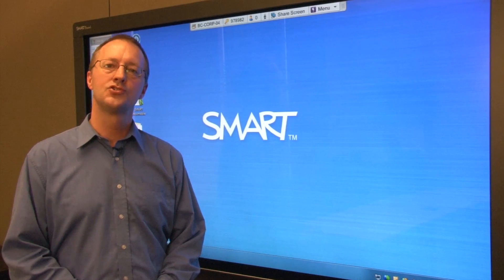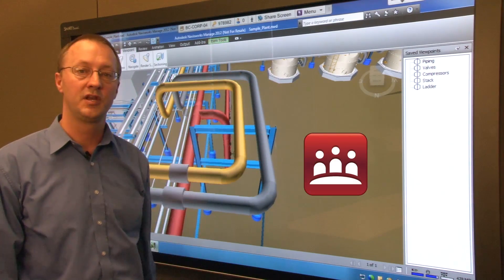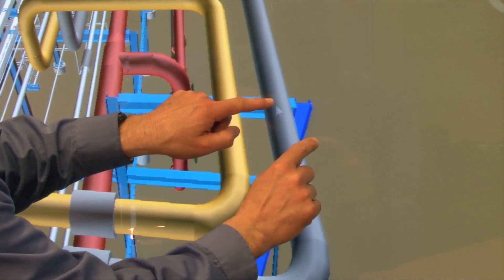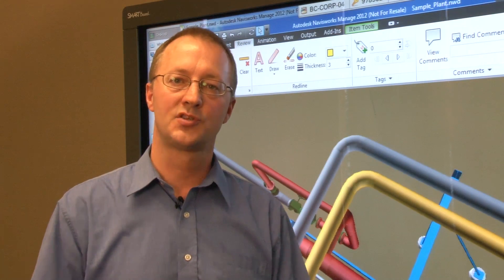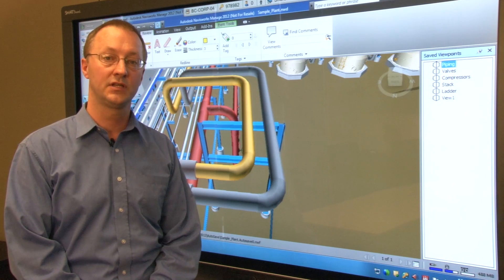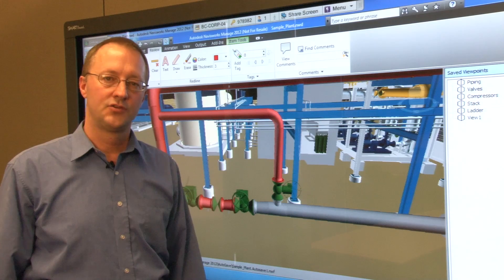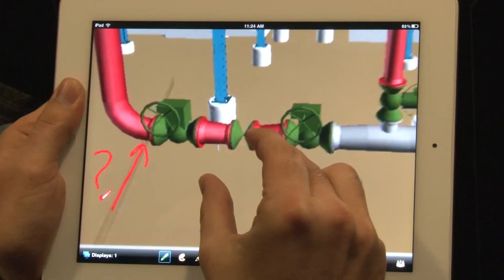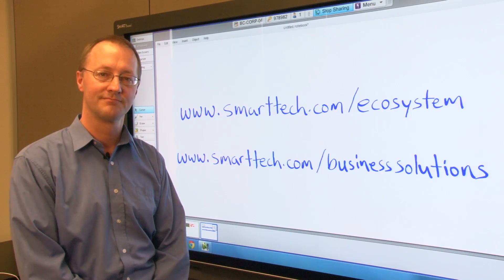SMART Board Integration with Autodesk Navisworks